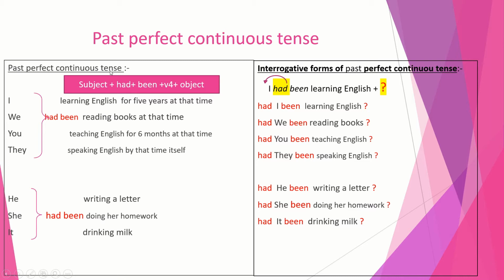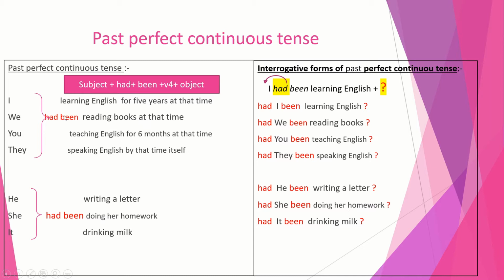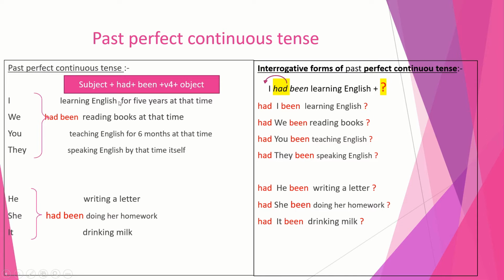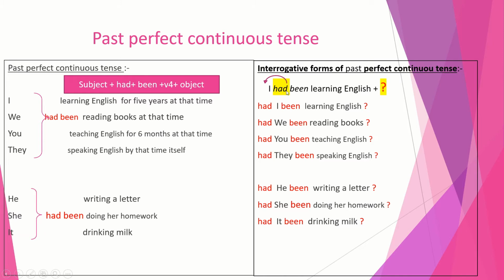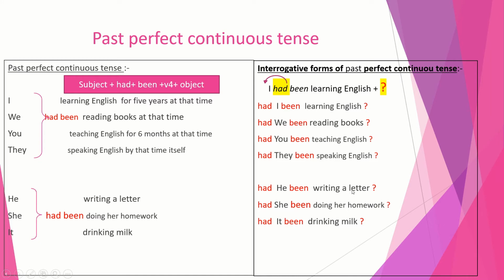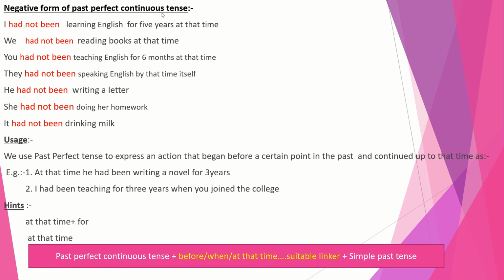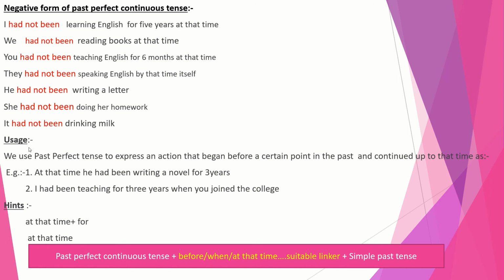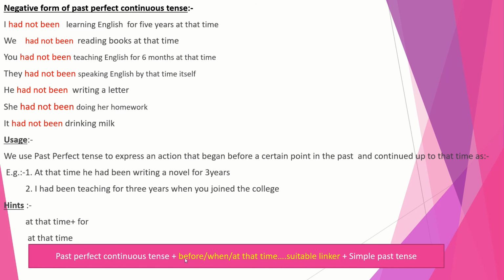Past perfect continuous tense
Past perfect continuous tense structure,usage and keywords.